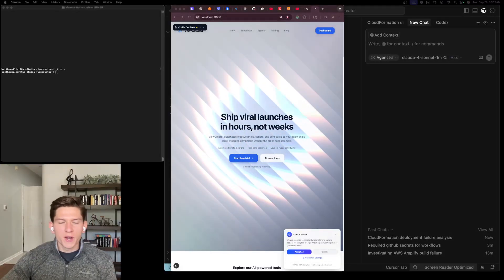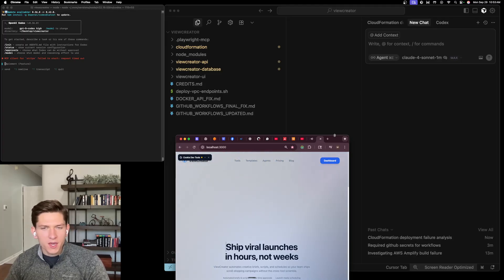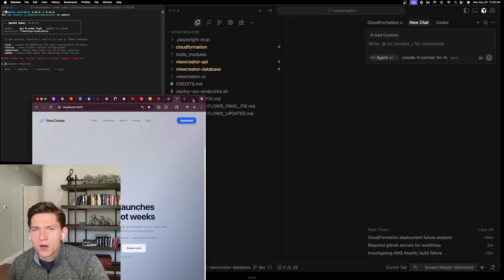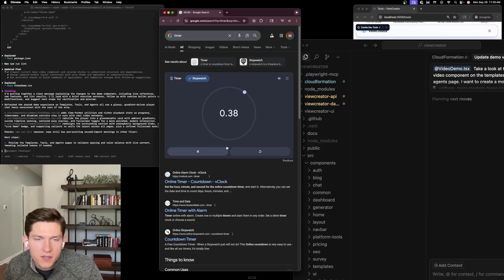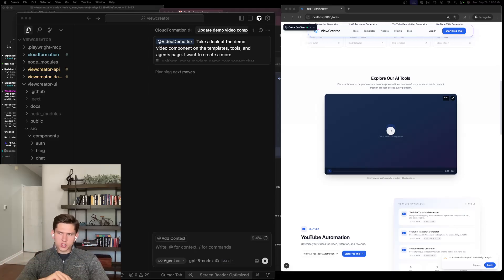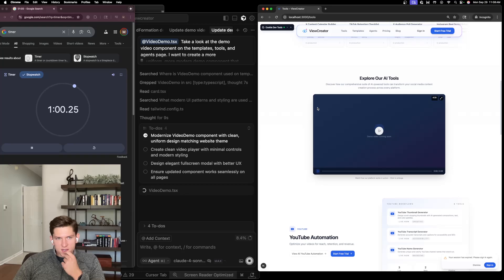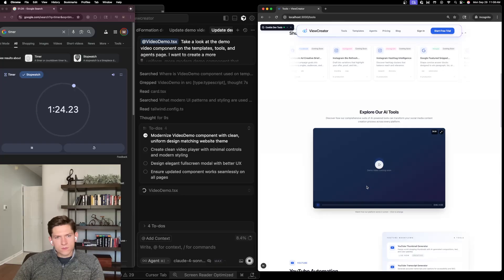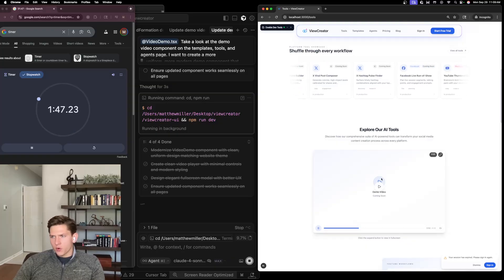Codex CLI vs. Cursor IDE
In this video I put Codex CLI head-to-head with Cursor IDE using the same task and (where possible) the same model, then measure real build time, DX, and iteration speed. If you’re choosing a primary tool for vibe coding with GPT-5, this shows where each one wins—multi-agent depth vs. rapid UI iteration, model flexibility, revert UX, and more.

Why watch?
See a live Codex vs Cursor benchmark on a real UI component
Learn when to pick Codex (GPT-5 Codex High/Low/Medium) vs Cursor model mixing
Understand the tradeoff: multi-agent compute vs fast iteration & revert
Bonus take: why Cursor was better for my CloudFormation work while Codex shined on complex, cross-layer tasks.

⏱️ Chapters

00:00 – Intro, setup & goals (Codex CLI vs Cursor IDE)
02:07 – Model selection: Cursor’s flexibility vs Codex (GPT-5 only)
04:50 – Codex CLI speed test begins (prompt + timer)
10:40 – Codex result (~6–7 min) & analysis of tradeoffs
11:36 – Revert & switch to Cursor (same task, different workflow)
14:18 – Cursor speed test (model choice + to-do list UX)
15:20 – Result in 2 min & verdict: when to use each; CloudFormation note

Keywords & Hashtags

vibe coding, Codex CLI, Cursor IDE, GPT-5, GPT-5 Codex, multi-agent coding, agent workflows, speed test, UI iteration, revert workflow, CloudFormation, Next.js, NestJS, TypeScript, developer productivity, AI coding tools